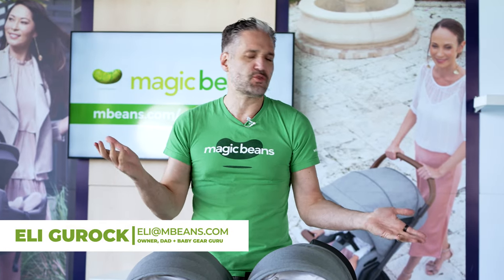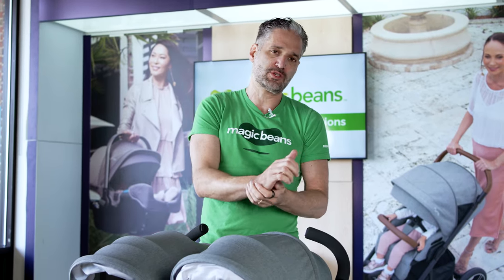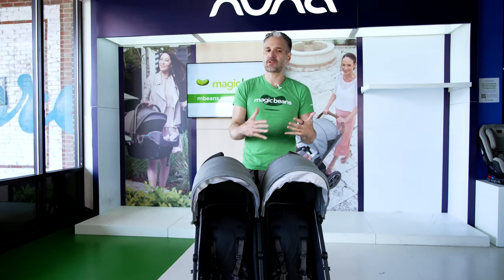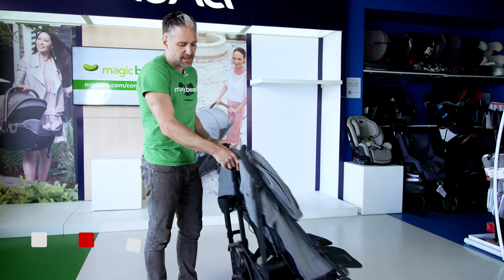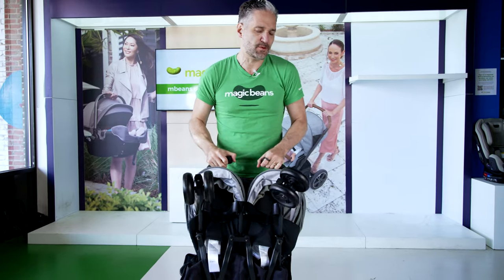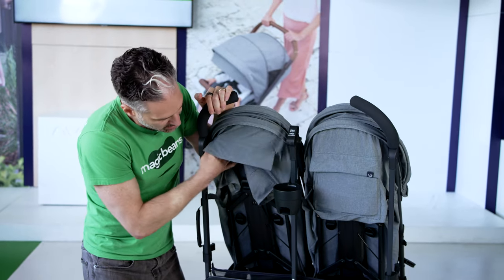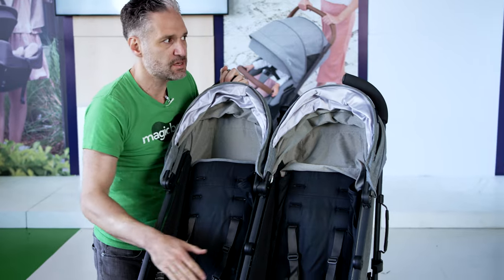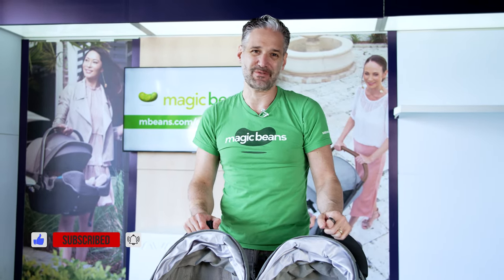Uppababy G-Link | Lightweight Double Strollers | Best Strollers 2023 | Magic Beans Reviews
In this video, Eli reviews the UPPAbaby G-Link V2. The G-Link V2 is a lightweight double stroller. Weighing in at 22lbs, it offers sun visors; a quick, compact, standing fold and comes with a cup holder included!

Check out our review: Best Lightweight Double Strollers of 2023 to see how the G-Link compares to some other lightweight favorites: